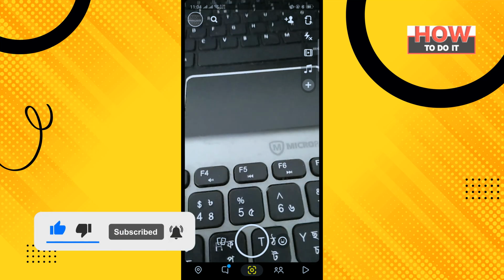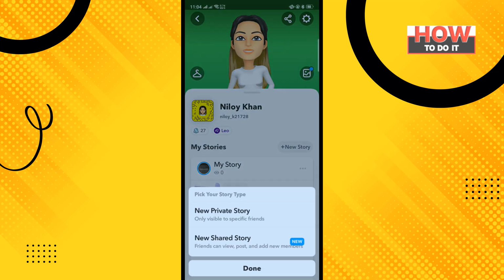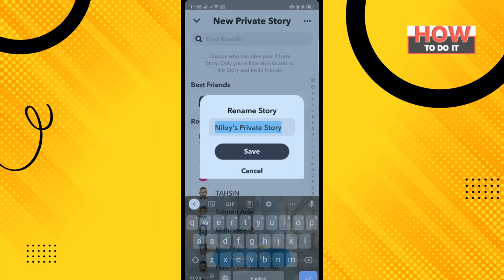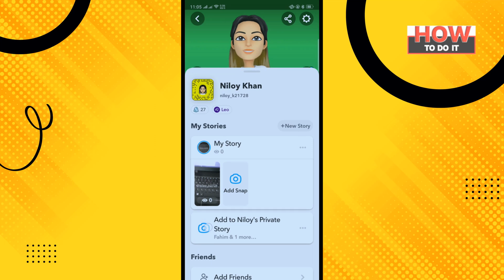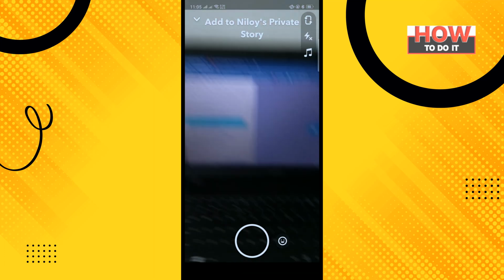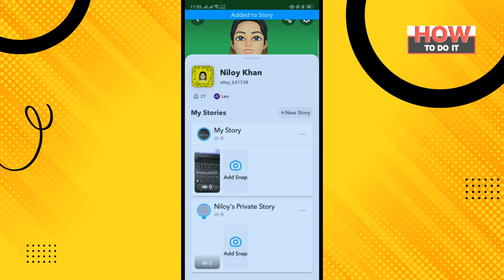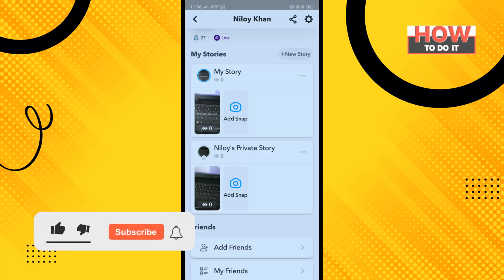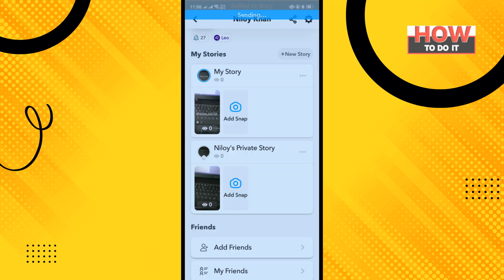How To Create Private Story In Snapchat 2024 | Skill Wave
1. Tap your profile icon at the top-left corner of the screen. ...
2. To create a new private story, tap the New Story button in the My Stories section. ...
3. Tap New Private Story in the pop-up menu. ...
4. Tap Create Story. ...
5. Tap Rename Story.

▼ Related Keywords ▼
"how to join a private story on snapchat"
"private story on snapchat"
"snapchat private story names"
"if you make a private story on snapchat with one person"
"how to make a custom story on snapchat"
"how to see who joined your private story on snapchat"
"snapchat private story do they know"
"how to make a private snapchat"